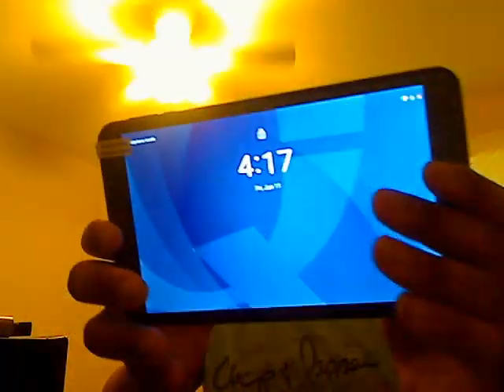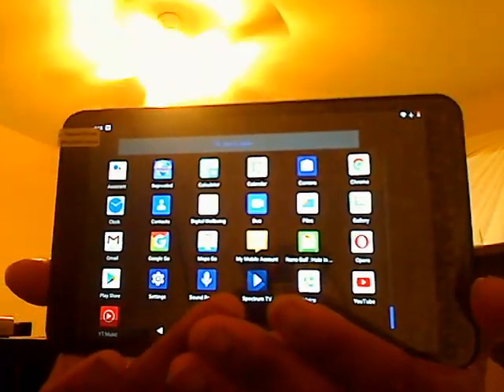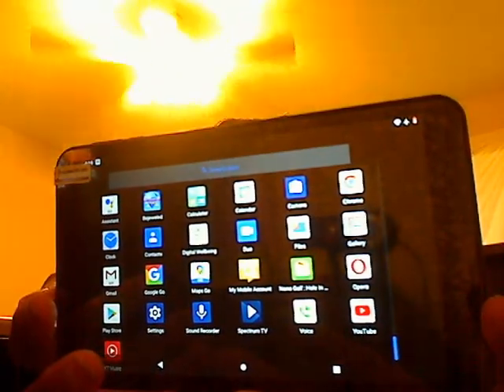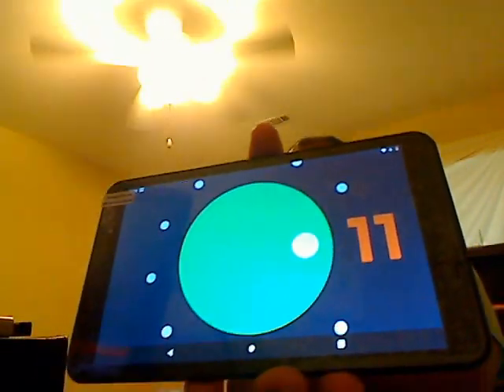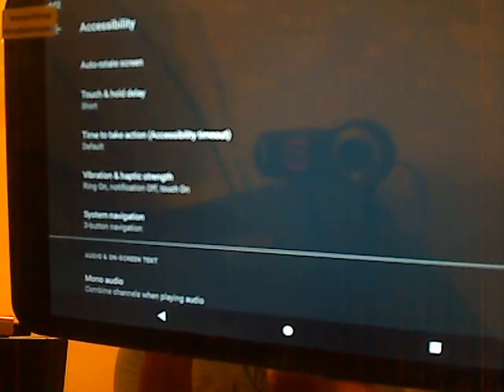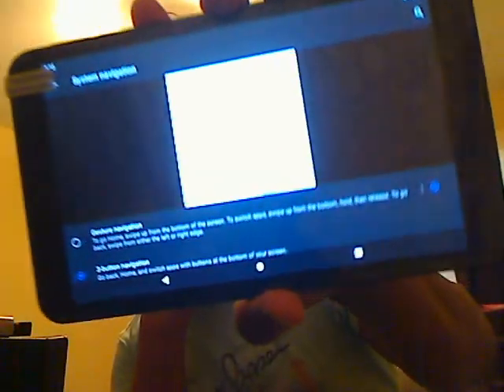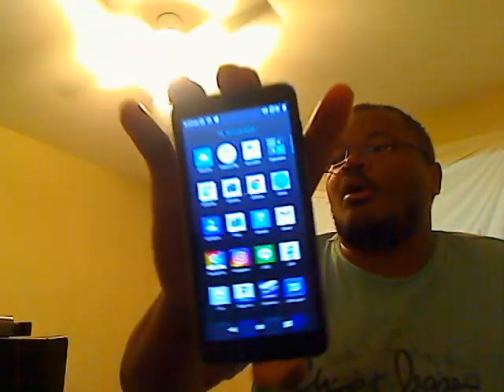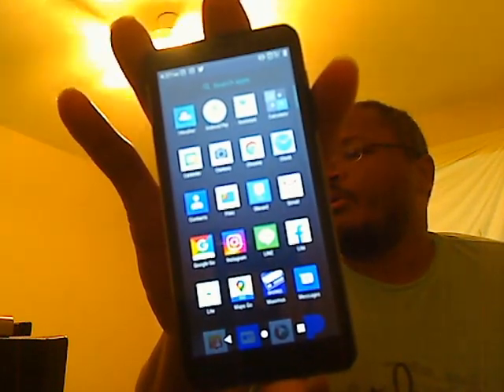Qlink Scepter 8 Tablet android 11 Go Edition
this is a tablet that has Android 11 Go edition it is from Qlink Wireless A lifeline provider that has this tablet i got this tablet free due to the Emergency  broadband benefit program that the FCC enabled on May 12th  EBB is provided By the FCC for people in the USA during the Pandemic